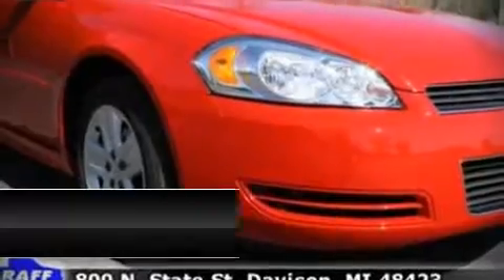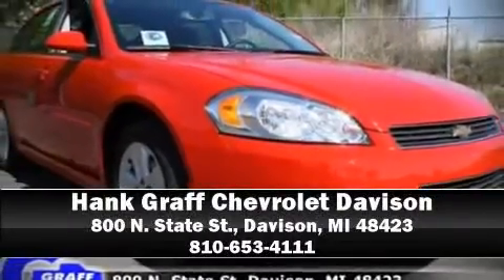New 2010 Chevrolet Impala - StockID: 6-76031 - Hank Graff Davison, Flint Chevy Dealer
You are viewing one of our New Chevrolet Sedan's, Hank Graff Chevrolet Davison encourages you to come in for a test drive on this New 2010 Chevrolet Impala, stock# 6-76031. We are located in Davison Michigan near Flint, MI - Grand Blanc, MI - Lapeer, MI - All Surrounding Mid-Michigan areas. Come take a look at this New 2010 Chevrolet Impala today. Our experienced sales staff is eager to share its knowledge and enthusiasm with you.

Year: 2010
Make: Chevrolet
Model: Impala
Bodystyle: Sedan
Engine: V-6cyl
Trans.: 4-Speed Automatic
Miles: 0
Exterior: Victory Red
Interior: Ebony

Address:
800 N. State St.